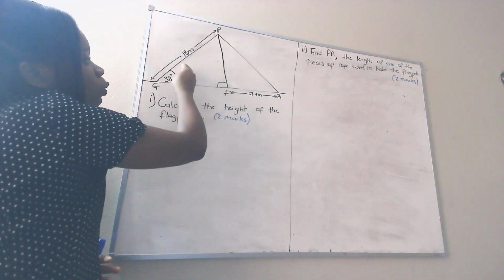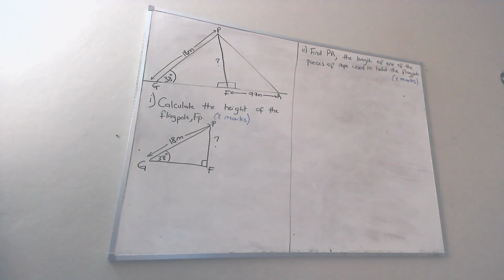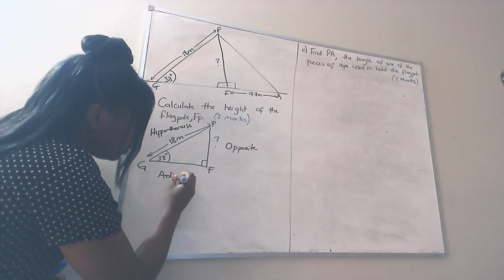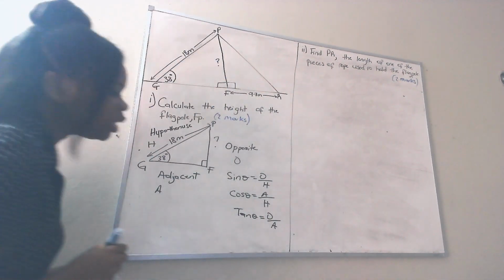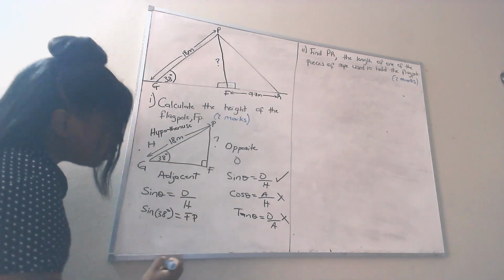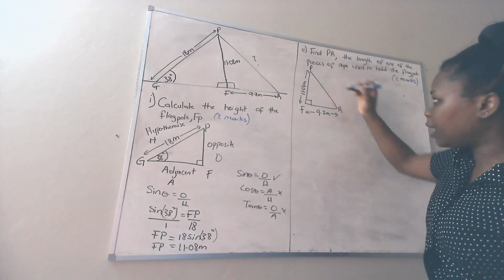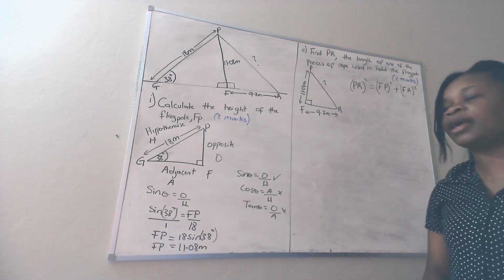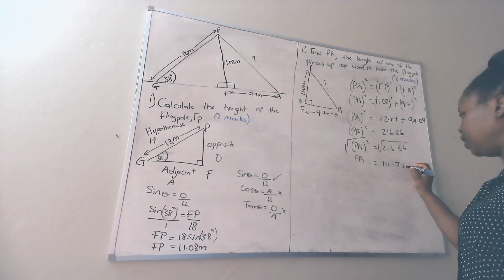CSEC MATH- MAY 2024 QUESTION 3(A)